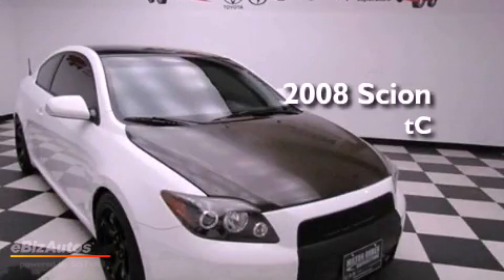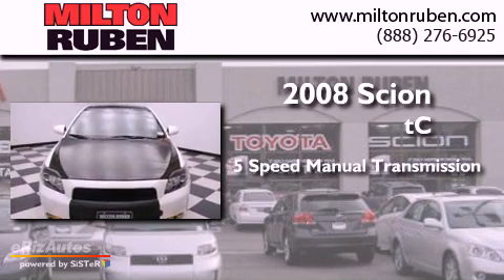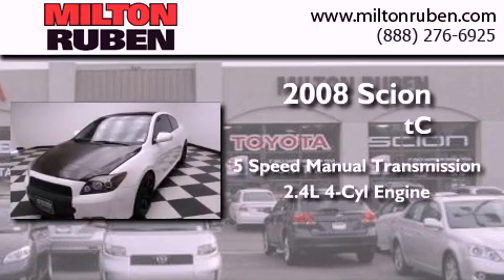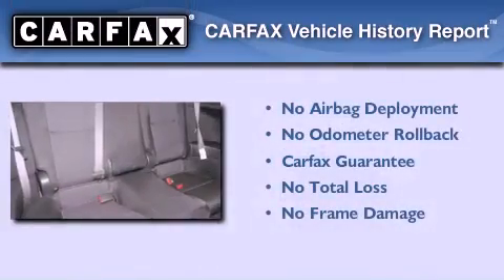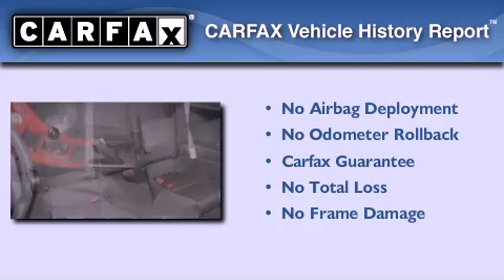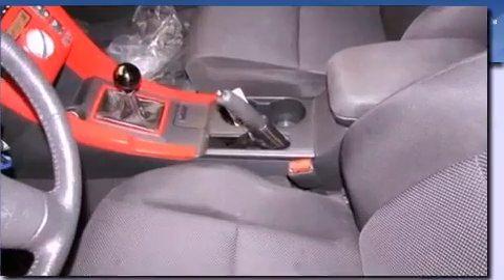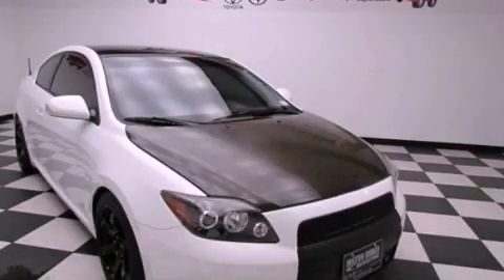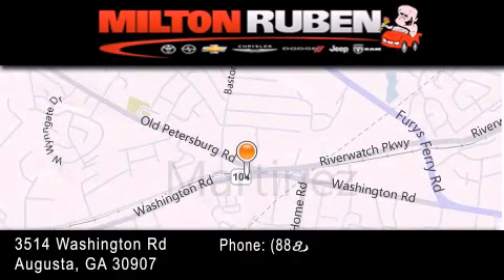2008 Scion tC Harlem GA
Year : 2008
 Make : Scion
 Model : tC
 Engine : 2.4L L4 FI DOHC 16V
 Trans . : Manual
 Exterior : Super White
 Miles : 40,676
 Interior : Dark Gray
 Stock : B702812

 Pre-Owned 2008 Scion tC Augusta GA